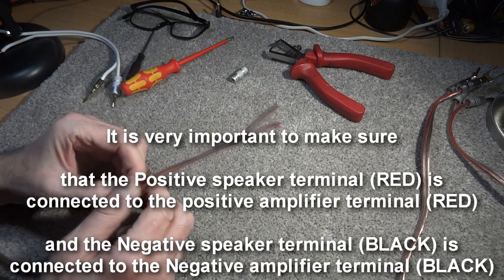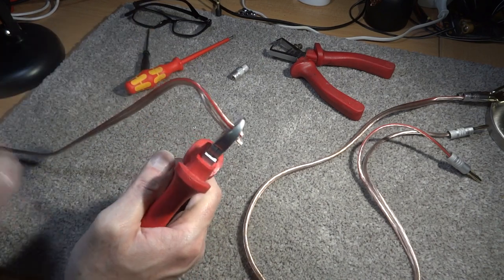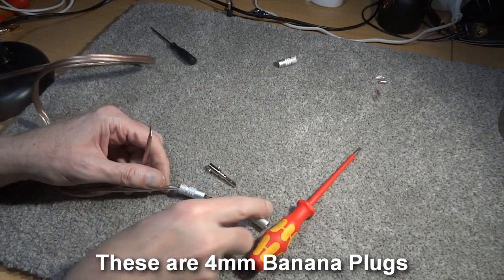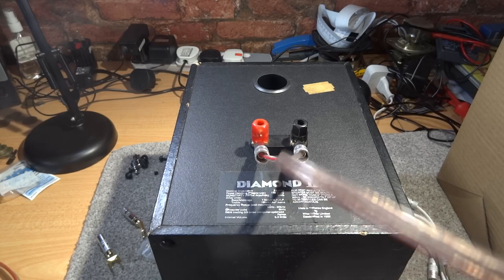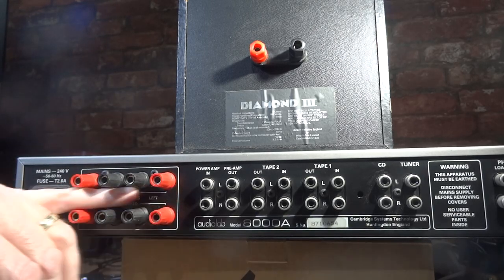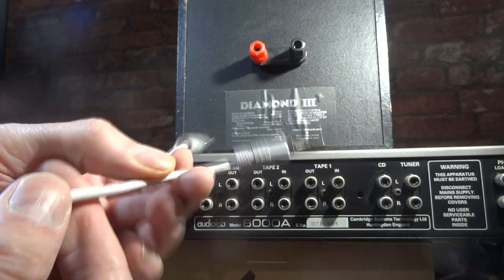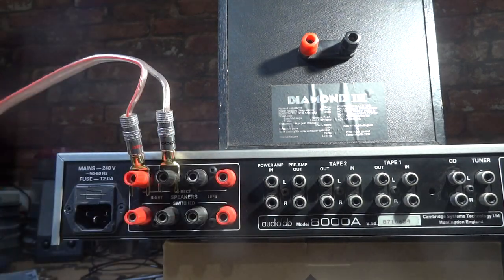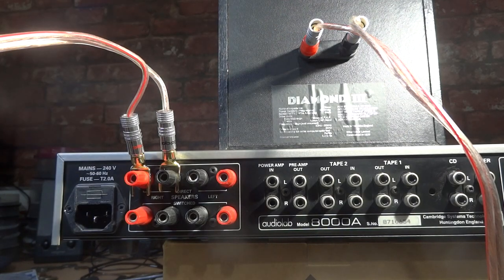How to Connect Speakers to Amplifier. Speaker Connections Banana Plug, Spade Wire HiFi Stereo Audio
How to wire and connect speakers to amplifier. Connecting speaker wiring to your Amp. Covering Banana Plugs, Spade Plugs and just bare wires